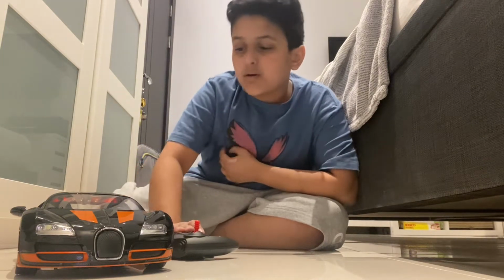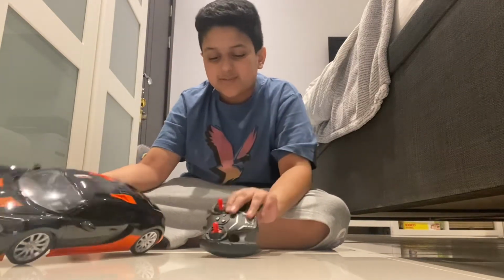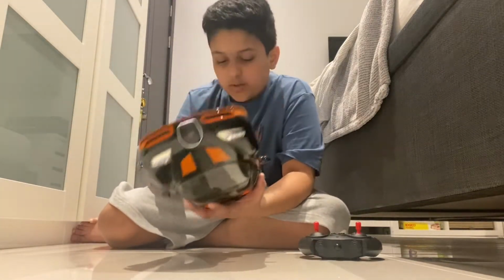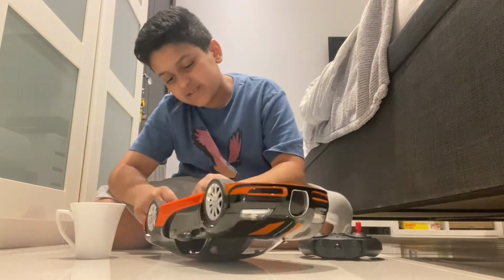Testing smoke Bugatti car 🚘